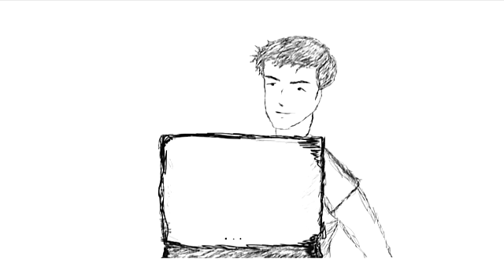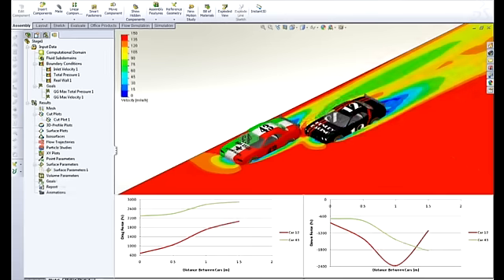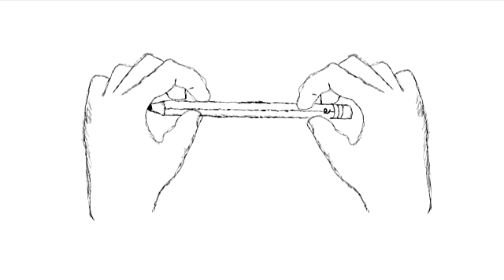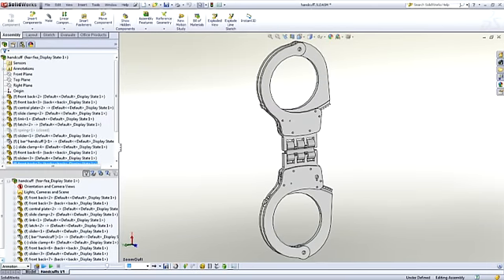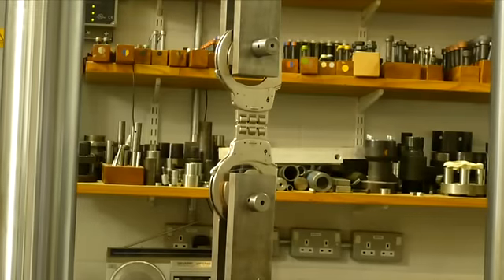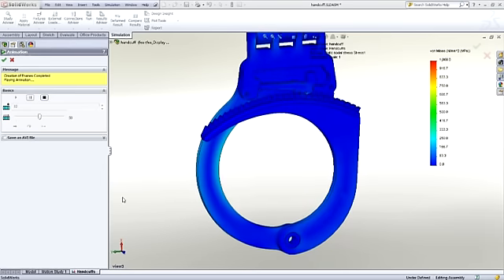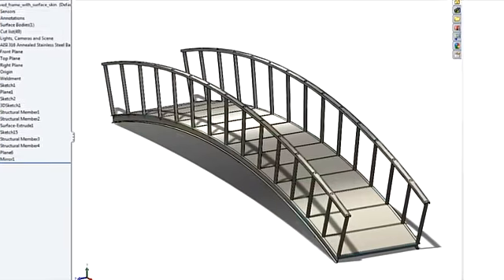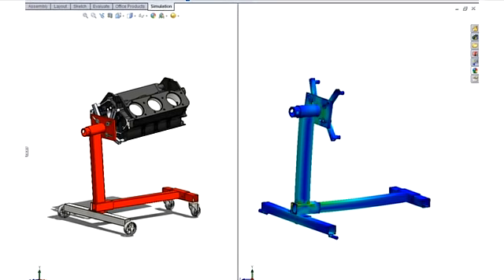Are you strong enough to break handcuffs? - SOLIDWORKS Simulation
Benefit from CAD-integrated FEA using your physical testing knowledge to guide the simulation set up.